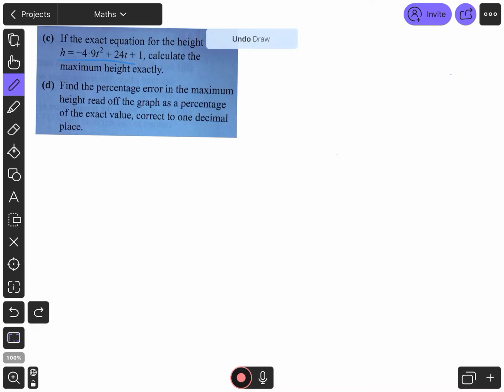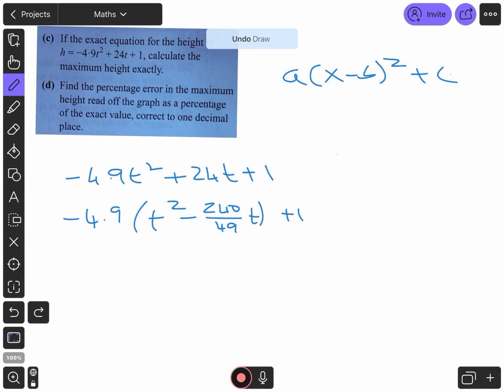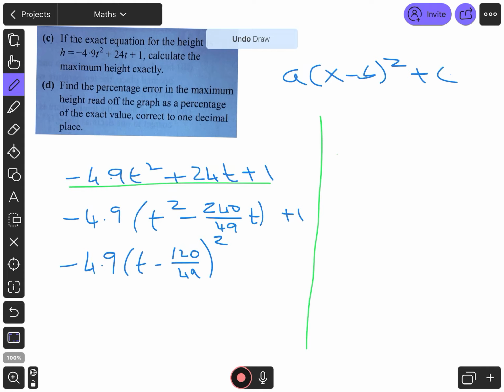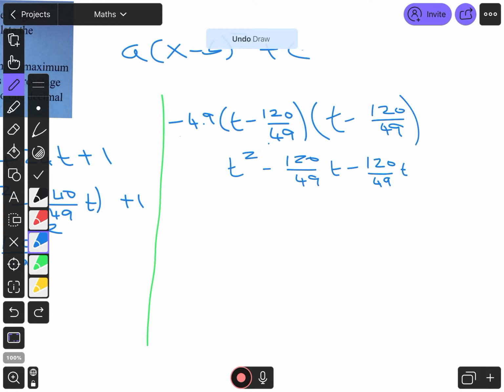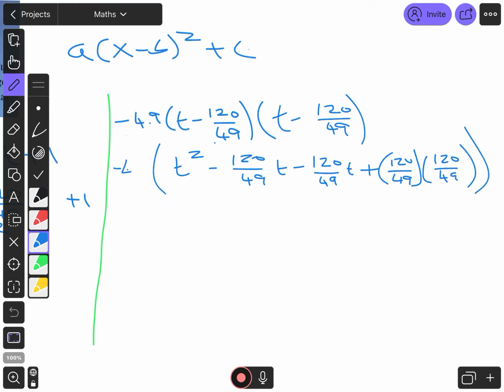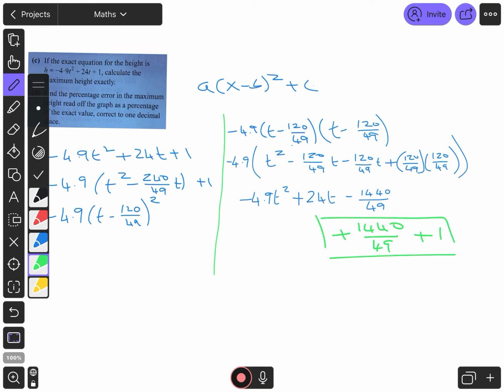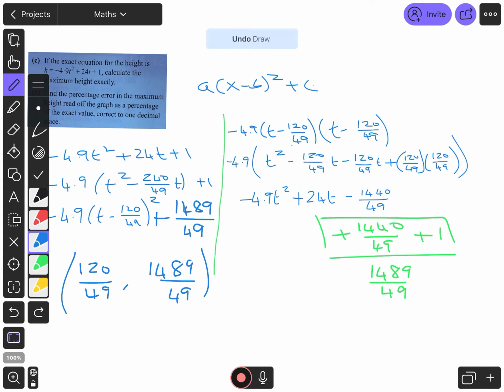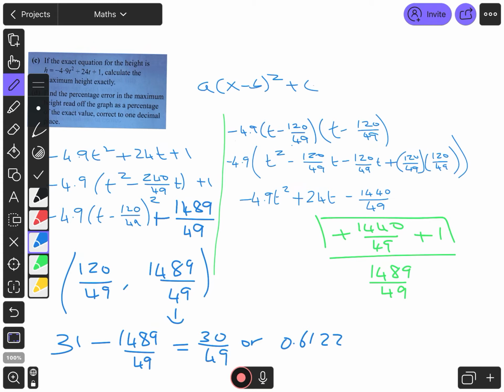Page 395 Q5c and d (part 2)